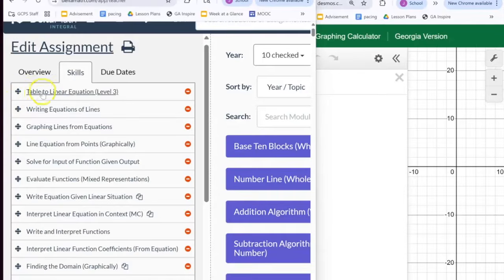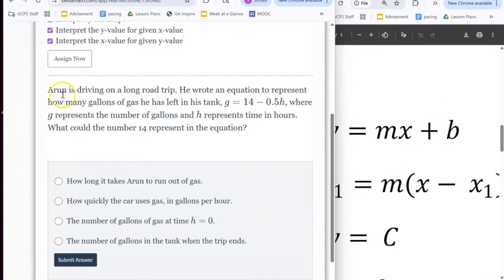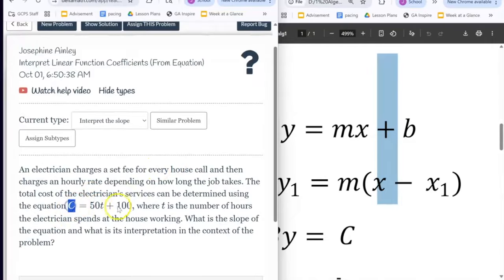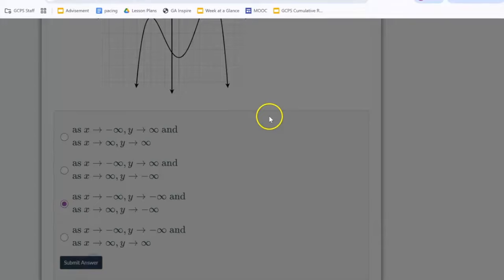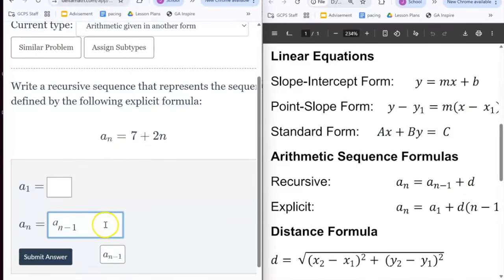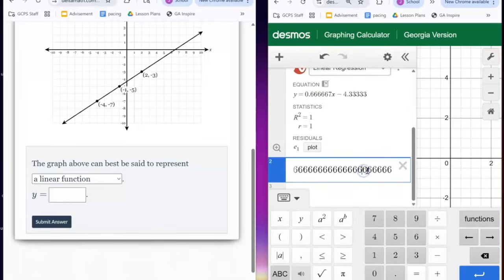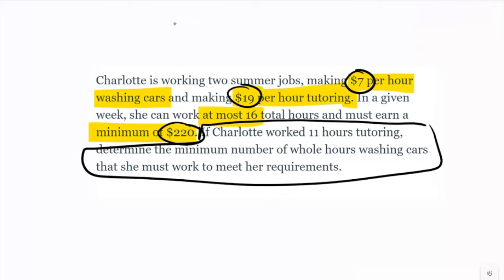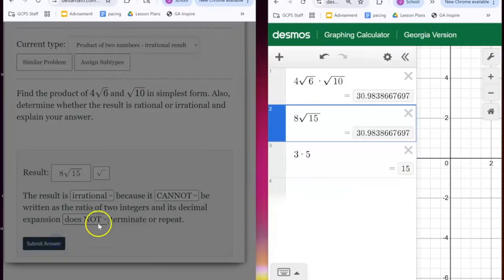Unit 1-3 Review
Unit 1: Linear Functions & Sequences
0:00        Table to Linear Equation (Level 3)/Line Equation from Points
3:35        Writing Equations of Lines (graph)
6:25        Graphing Lines from Equations
11:45       Evaluate Functions (Mixed Representations)
8:50        Solve for Input of Function Given Output  (find x given y)
15:34      Write Equation Given Linear Situation
39:52      Write and Interpret Functions
46:19      Interpret Linear Function Coefficients (From Equation) (slope, x-yint,
20:58      Interpret Linear Equation in Context (MC)  (slope, x-y int, x/y value given y/x)
1:05:12   Visual Domain and Range
57:23      Finding the Domain (Graphically)   Linear in square root only
1:02:05   Finding the Range (Graphically)   Line, cubic, exp, quad, abs, square root
::              Find Domain and Range with Technology Parent graphs.
1:10:24   Average Rate of Change from a Graph
1:14:55  End Behavior Graphically
1:20:29  Appropriate Domain for Real World Functions Shirts sold vs. company profit
1:32:23  Write Explicit Formula for Sequence
1:36:08  Nth Term of an Arithmetic Sequence
1:38:58  Write Recursive Formula for Sequence
1:40:30  Explicit to Recursive Sequence (function too)
1:47:41  Recursive to Explicit Sequence
1:51:03  Arithmetic and Geometric Sequences (Context) Write context to linear or arithmetic
2:01:59  Find Explicit Sequence/Function from Graph (Arithmetic & Linear

Unit 2: Systems of Linear Inequalities
2:11:46 Graphing Linear Inequalities
2:21:57 Write Single Inequality from Context
2:27:06 System of Inequalities Word Problems

Unit 3: Rational vs Irrationals (Radicals)
2:39:45 Simplify Algebraic Square Roots
2:45:00 Simplify Algebraic Cube Roots
2:51:26 Sum and Product of Rational and Irrational Numbers